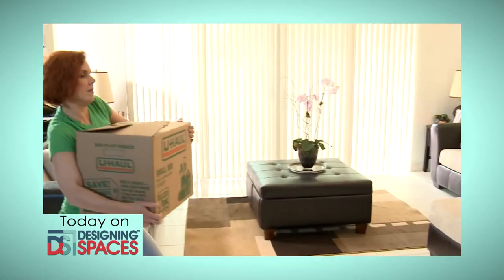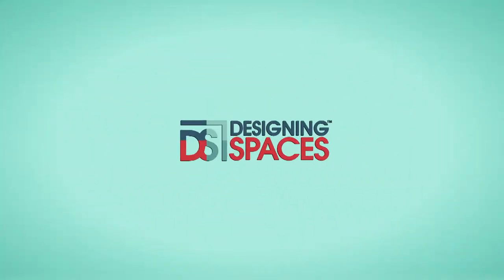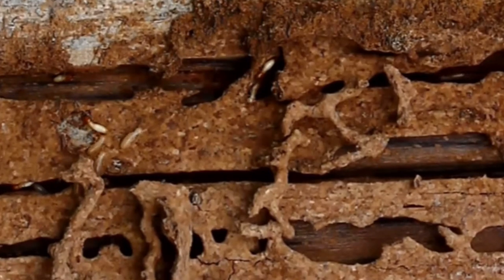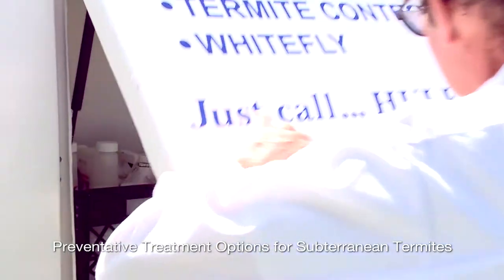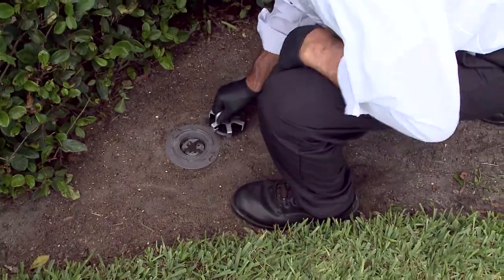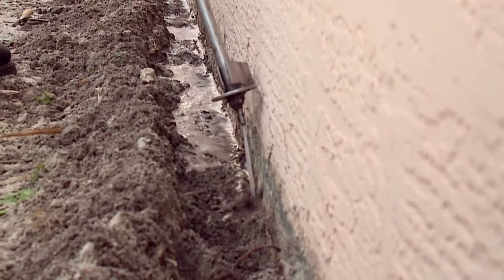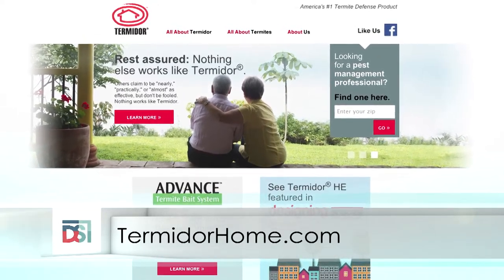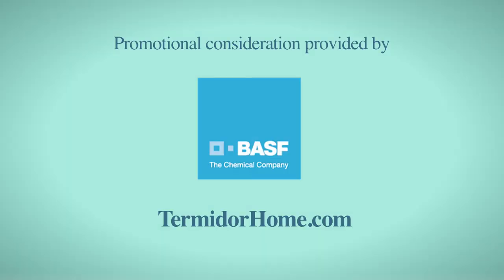“Protecting Your Greatest Investment: Termite Solutions for Today’s Homeowners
Professional contractors and builders can also enhance the value of the homes they build and their reputation by specifying the use of a highly effective  preconstruction termiticide. Bob Hickman w/ BASF shows us & explains.